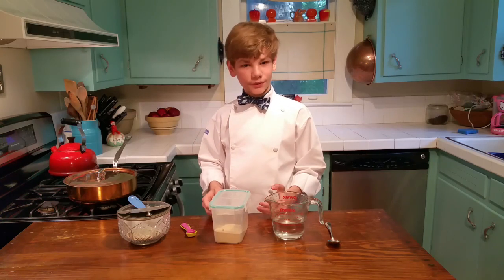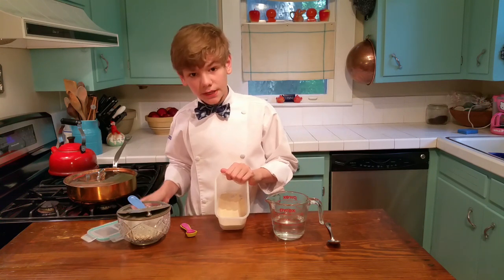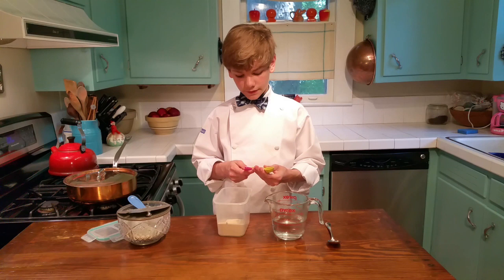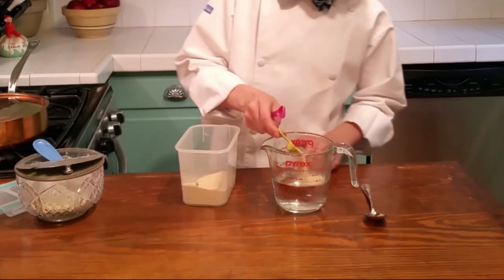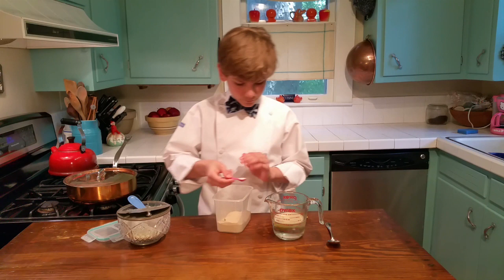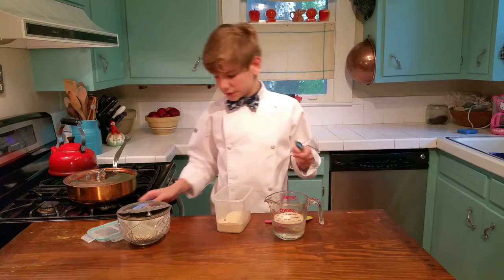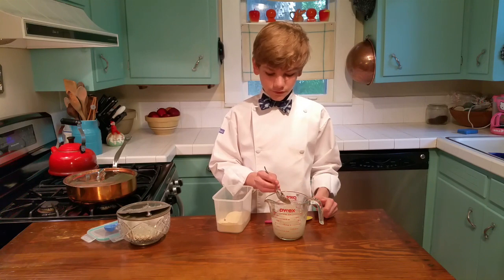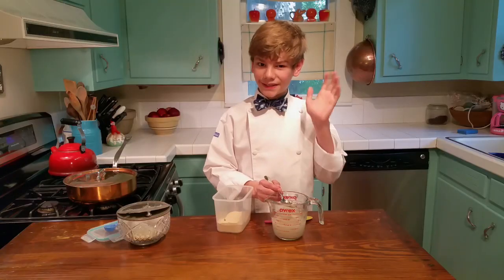Working with Yeast - Logan Jr Chef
Beginner tips for working with yeast for baking by Logan - Winner of MasterChef Junior.